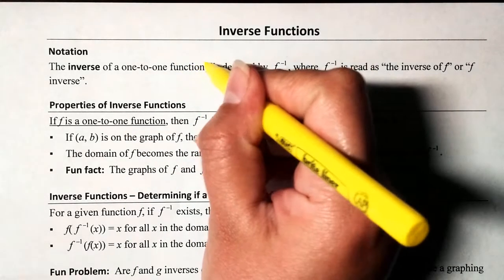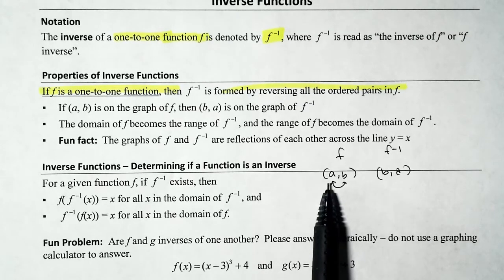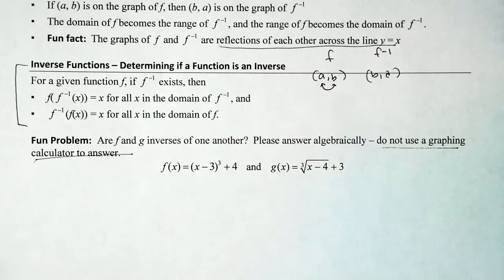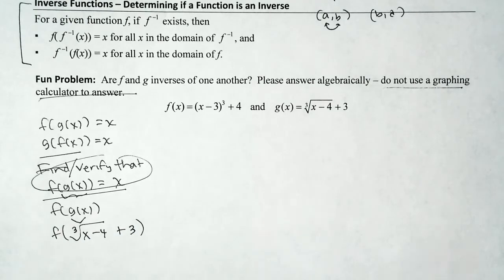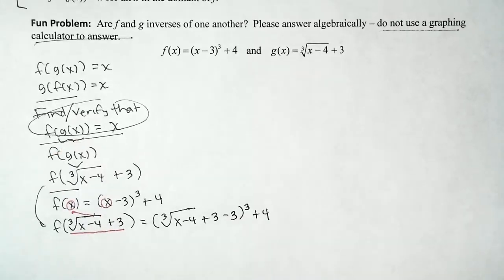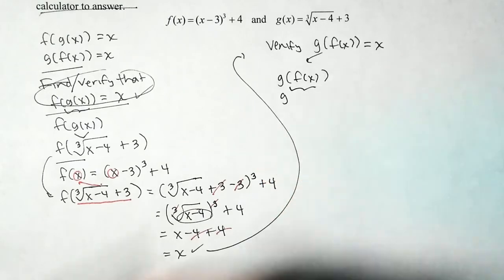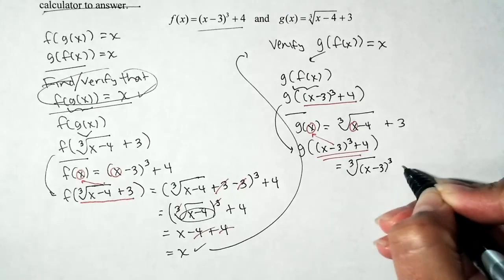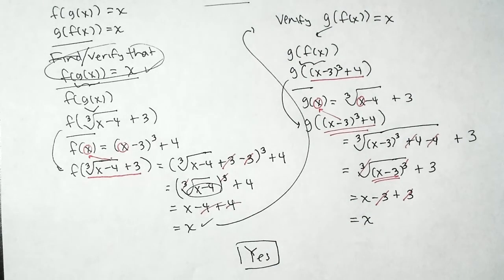Determine if two functions are inverses of one another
In this video we use function composition to determine if two functions are inverses of one another.

Let f(x) = (x - 3)^3 + 4 and g(x) = cuberoot(x - 4) + 3.

We show that f(g(x)) = x and g(f(x)) = x
to show that f & g are inverses of one another.